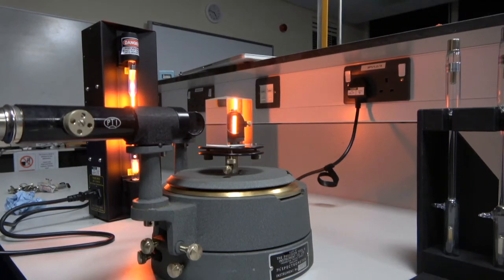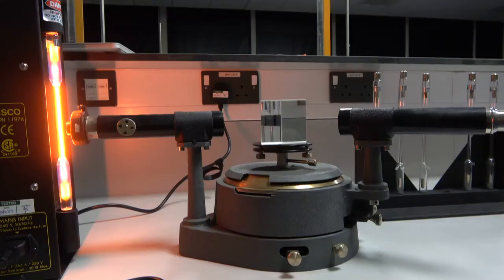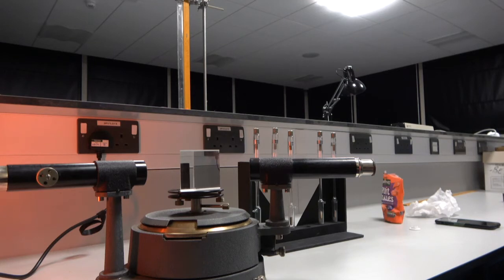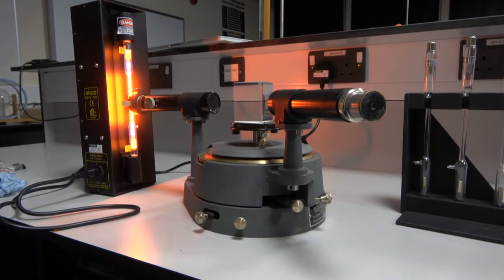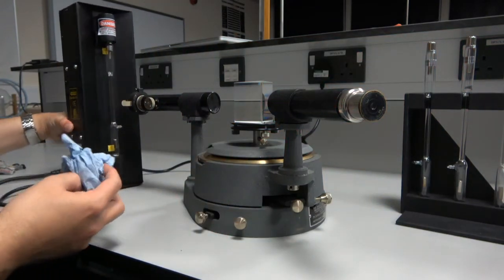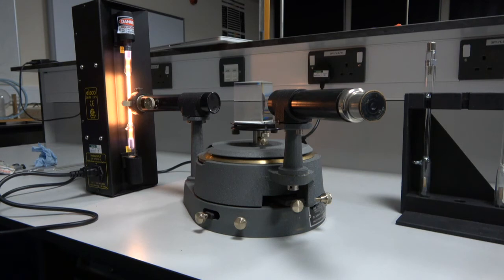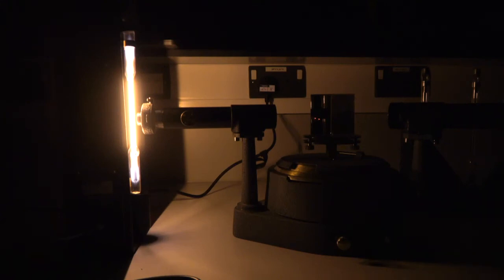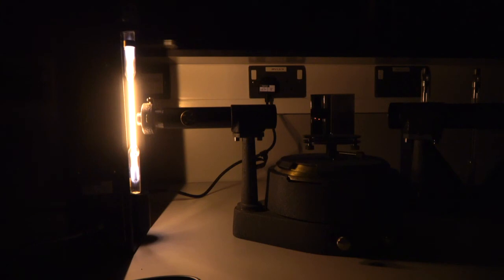4 Setting Up the Spectrometer